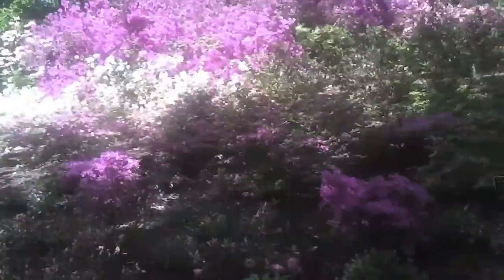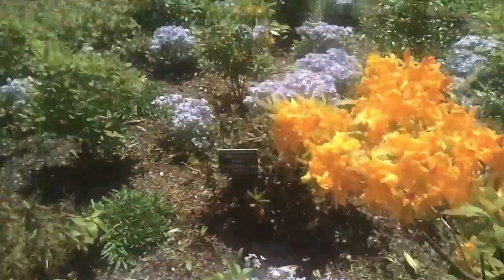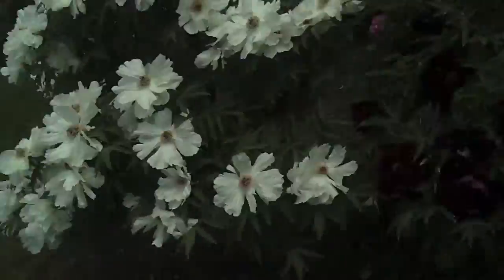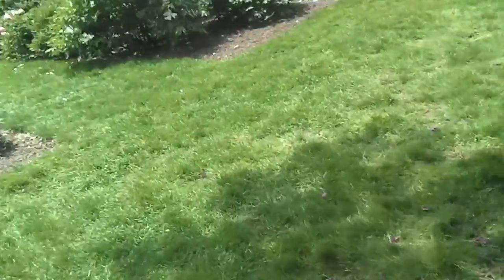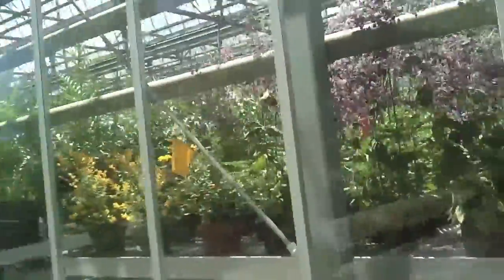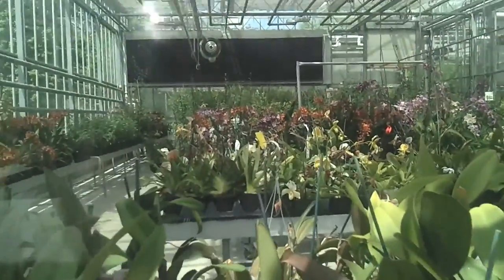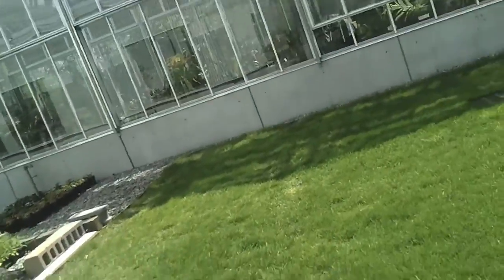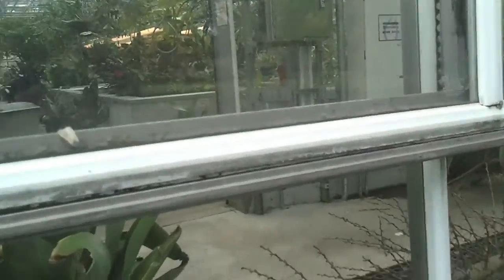NYBG Nerdfighter Tour Part 2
I walk from the Rock Garden to the Noland Greenhouses in my search for Sarracenia. I see Rododendron, Iris, Orchids, Peonies, and some Sarracenia (from afar...)

Part 3 is up as well